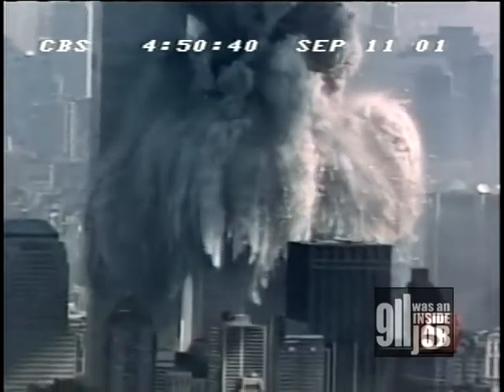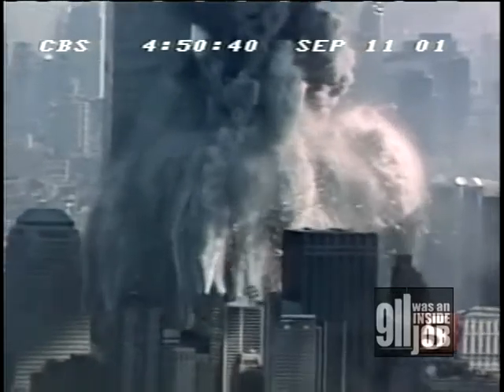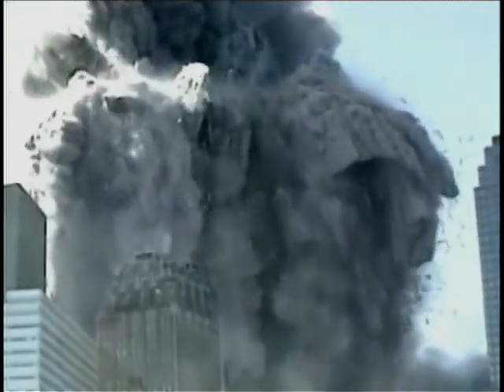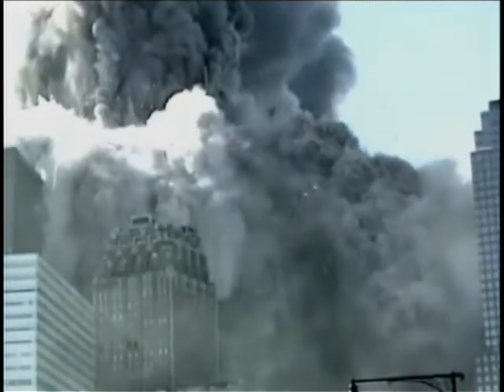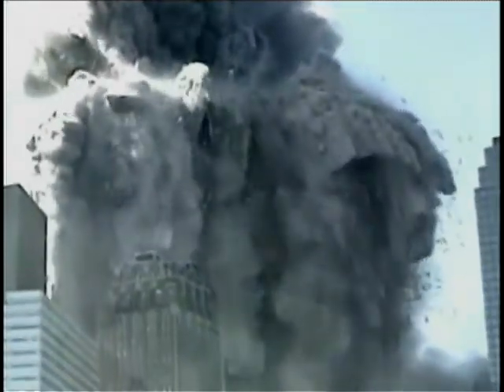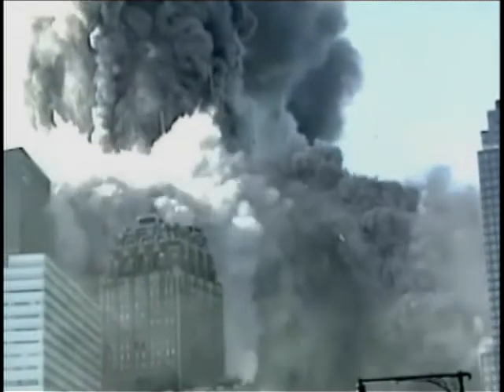911 was an INSIDE JOB s4e05 (3-05-11) part 2 of 4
Three video clips from David Chandler's new DVD: 9/11 ANALYSIS; viewers calls fill the time between videos.

"9/11 Was An INSIDE JOB" is the NORTHWEST'S only TV show exclusively dedicated to presenting the latest 9/11 NEWS and INFORMATION. Produced by BILL OLSON through the FACILITIES of PORTLAND COMMUNITY MEDIA, "9/11 was an INSIDE JOB" , a LIVE - CALL - IN, cable access show live, twice a month, in PORTLAND OREGON.

Or join my YouTube channel: 251omega, to be notified by email whenever a new episode is posted on YouTube.

Have any comments, ideas or suggestions?